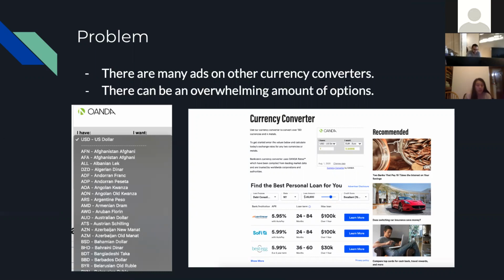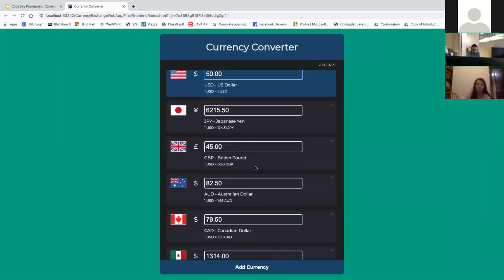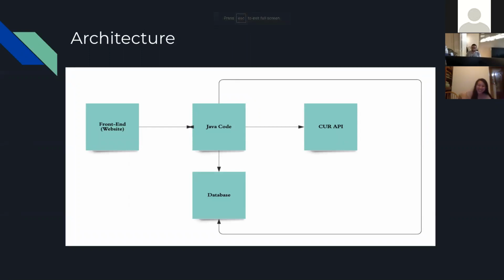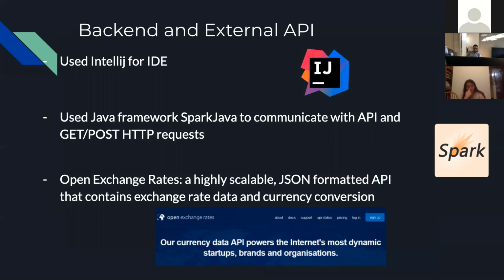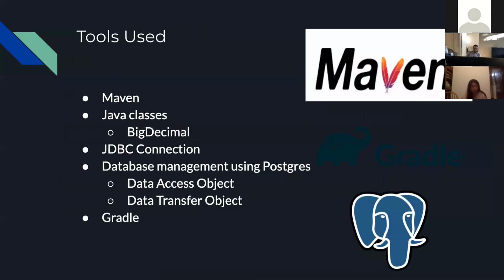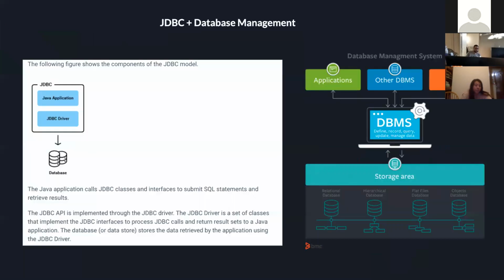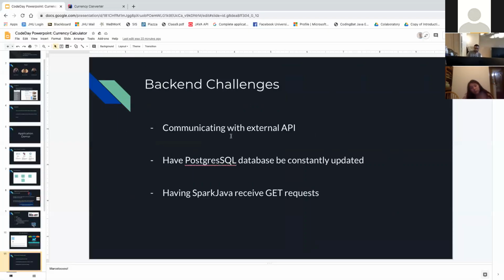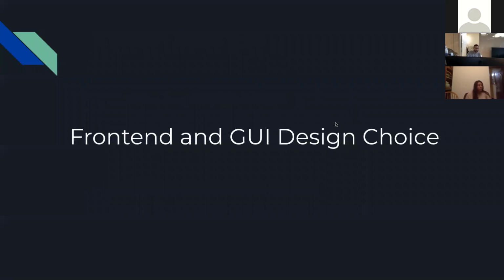Tech Talk: Currency Calculator - Marcelo Morales, Ahmed Moussa, Panchita Lopez Li